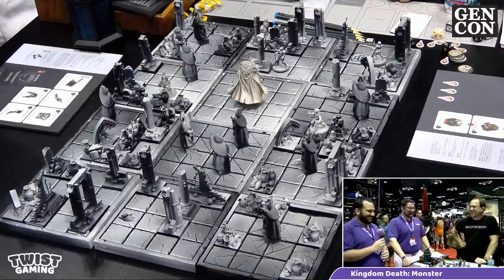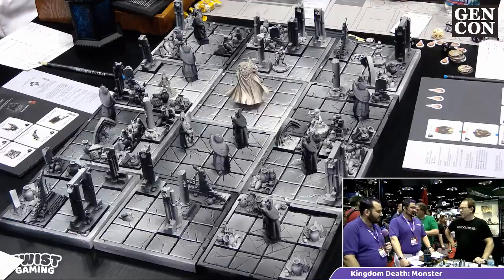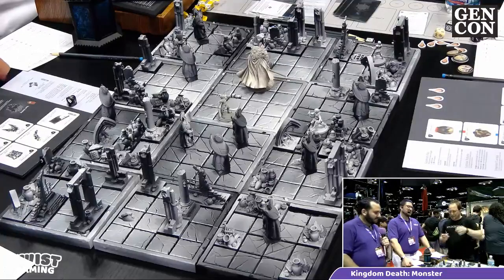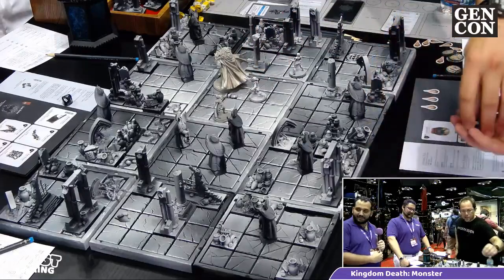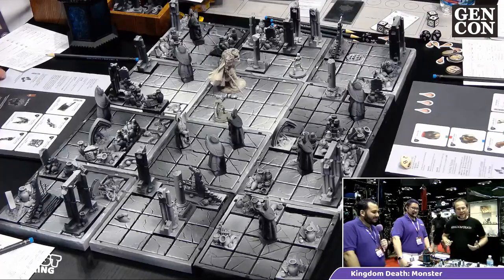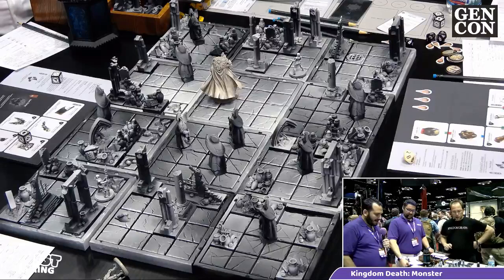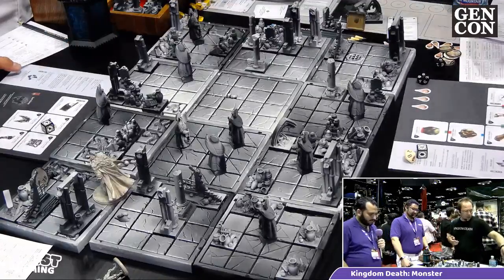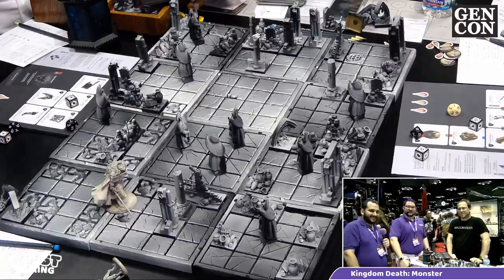Black Knight Demo - Kingdom Death: Monster - Live at Gen Con 2018